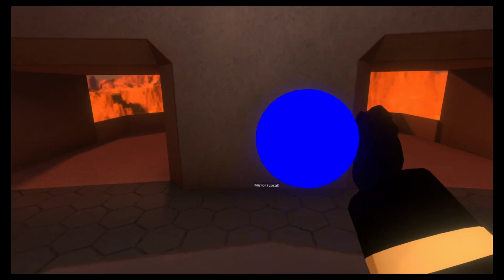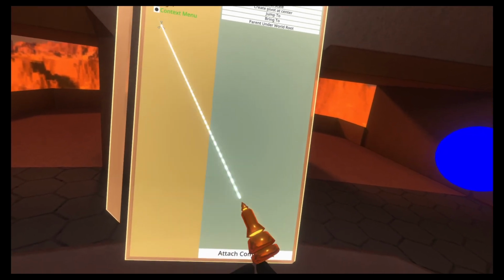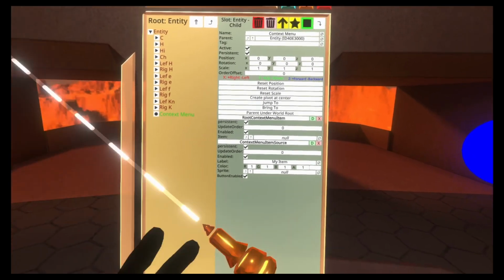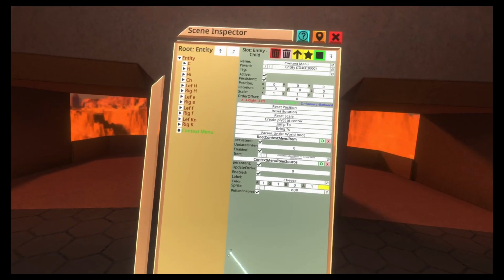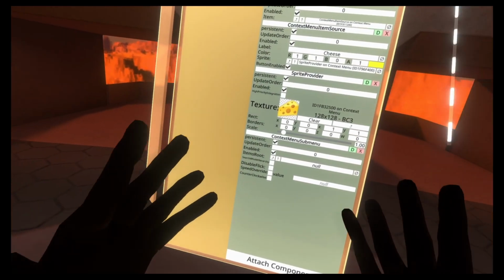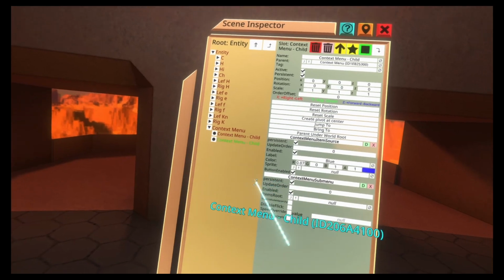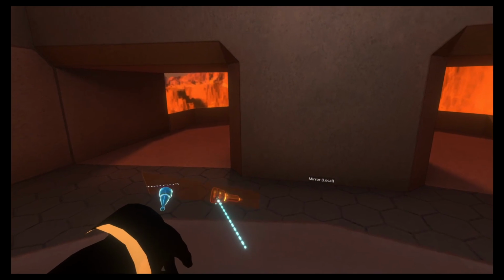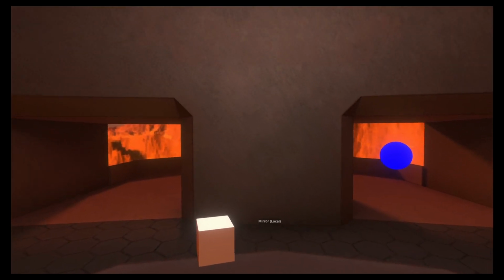OLD: Neos VR Tutorial: Context Menus Pt.1 - Introduction & Context Menu Components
In part 1 I provide an introduction to the New Context Menu Features which were added to Neos. We're just covering the components and theory here.

00:00 Introduction
00:47 Context Menu Levels/Locations
01:24 Example
02:22 Creating a Root Context Menu Item
03:38 ContextMenuItemSource
06:27 Submenus
09:20 Menus on Items
10:14 Menus on Tools